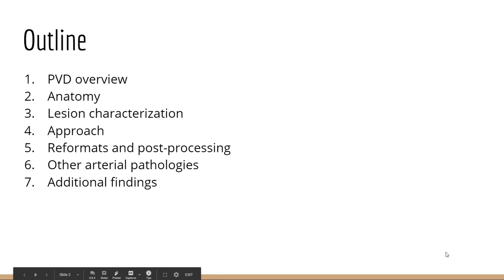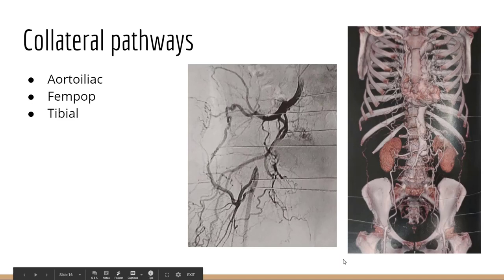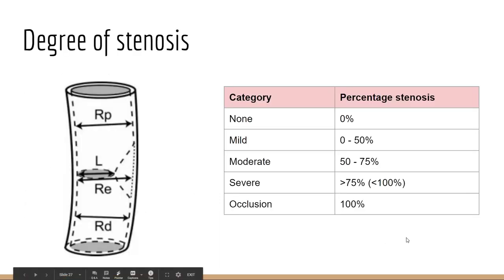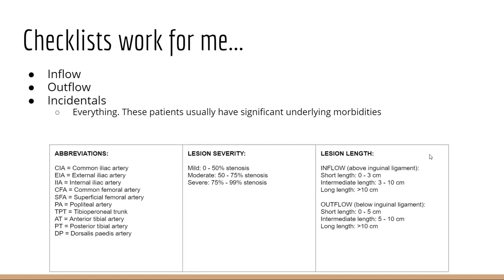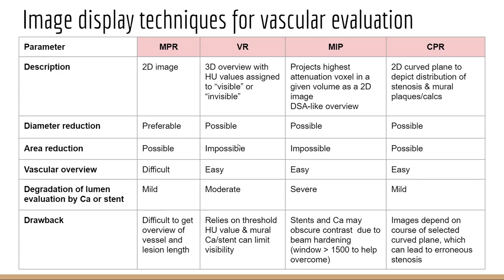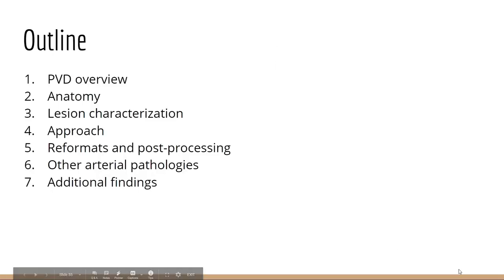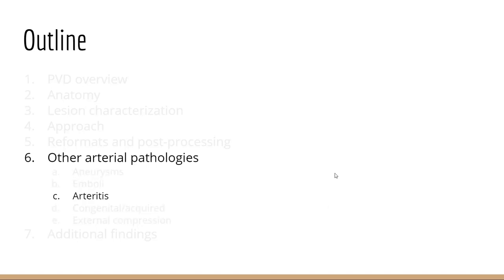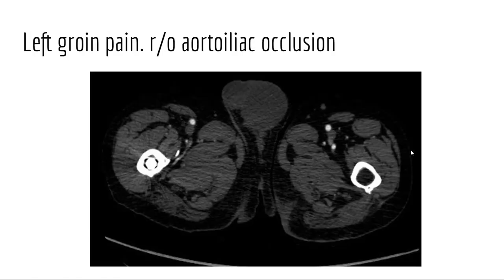CTA Runoff Reading